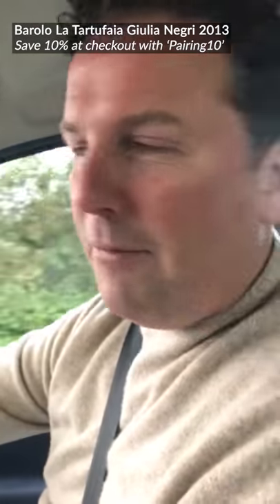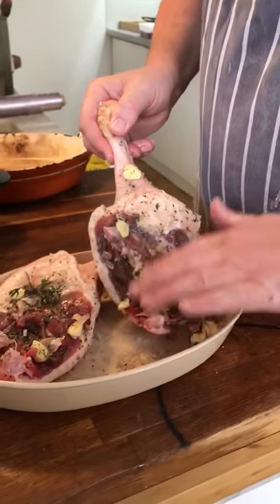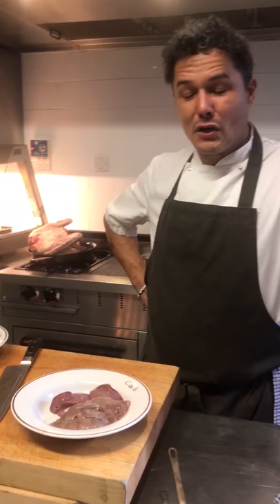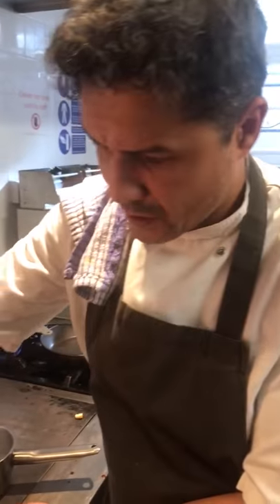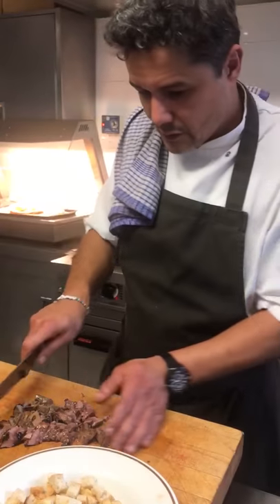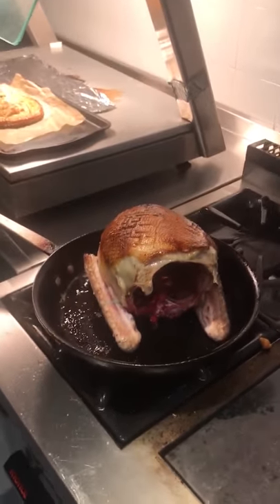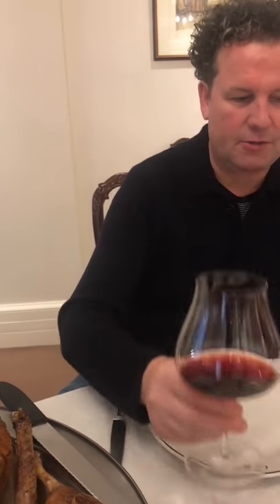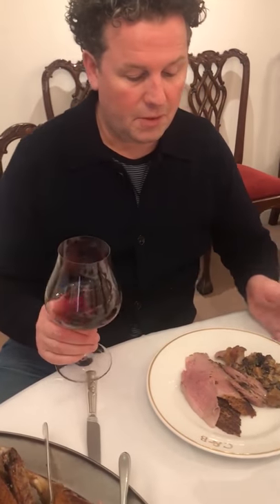Christmas Food & Wine Pairing - Goose Two Ways & Gascon Stuffing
Save 10% on this wine at online checkout with code 'Pairing10' - valid only till Sun 13th Dec midnight.

An irresistible goose recipe to pair with 'Barolo Girl' Giulia Negri's iconic wine - Barolo La Tartufaia Giulia Negri 2013.